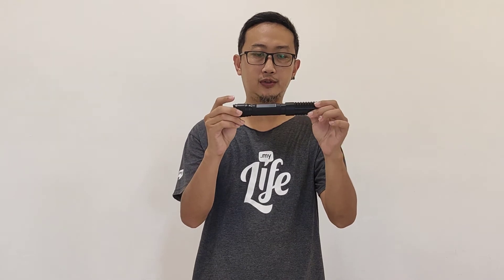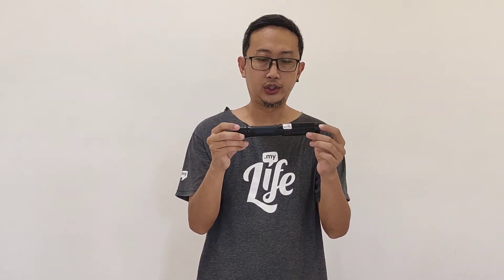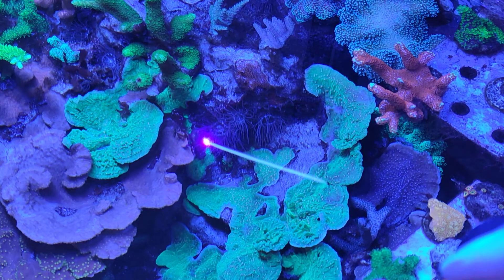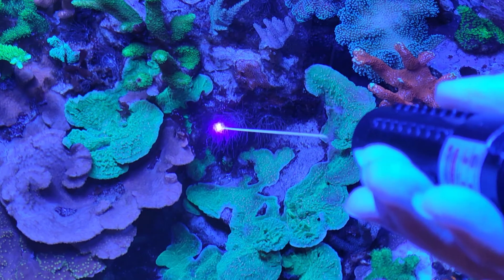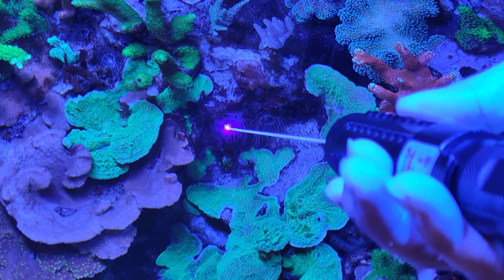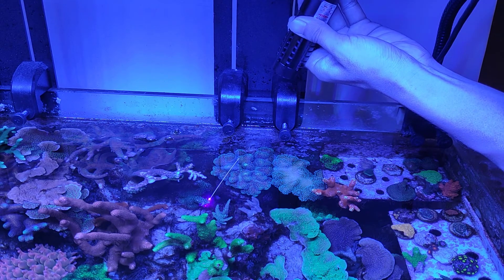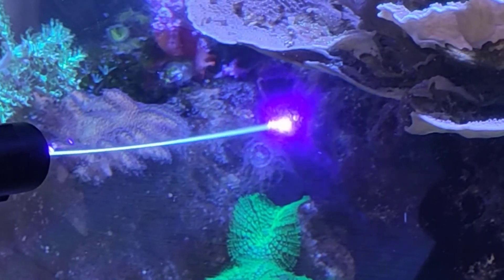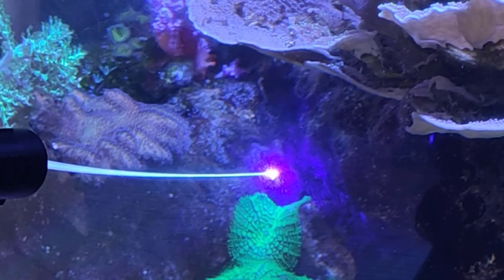Using a laser to kill aiptasia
using a laser to kill aiptasia tips
1. Buy one with as high power as possible , mine is 5W